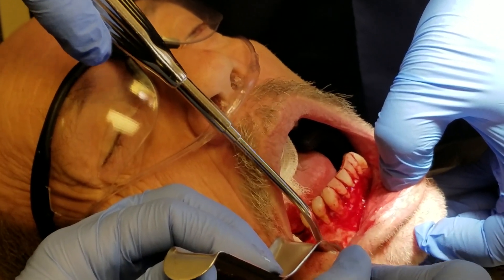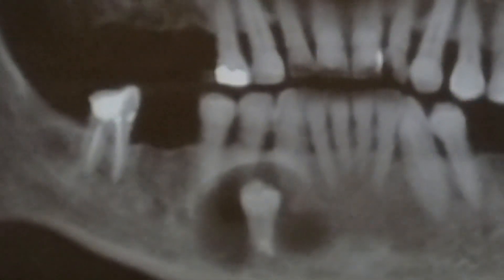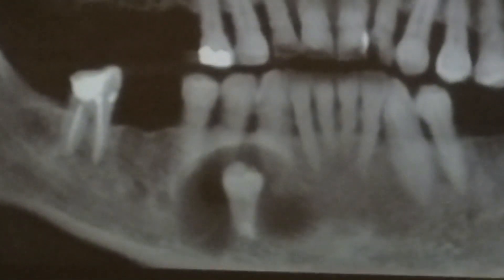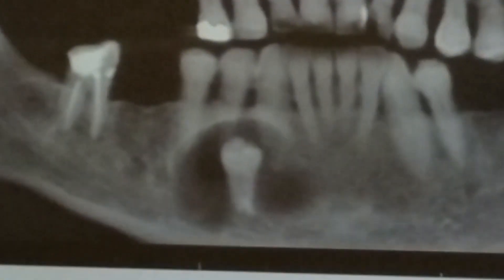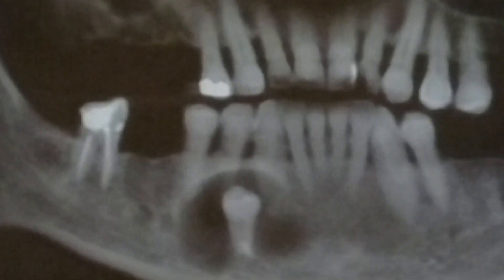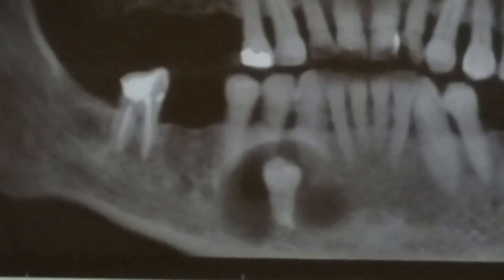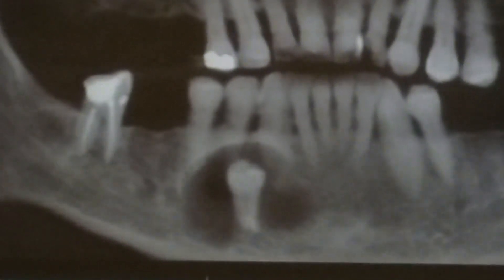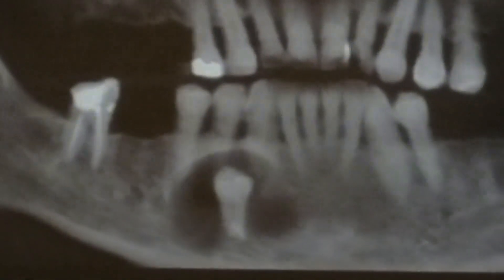Right Mandibular Cyst (Dr Jaw Breaker)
A patient has a tooth that did not come in, causing a cyst that needs to be removed.